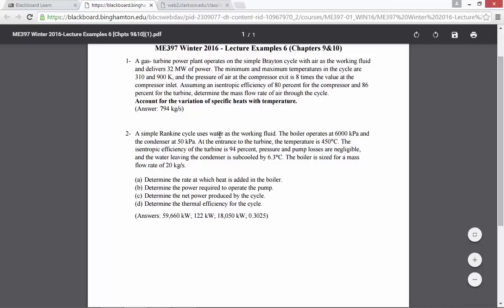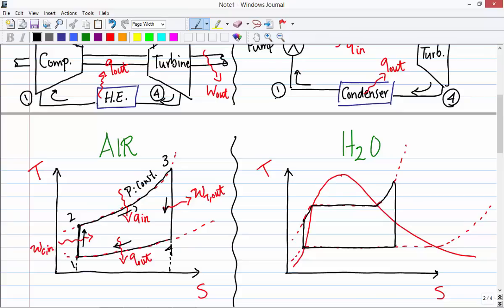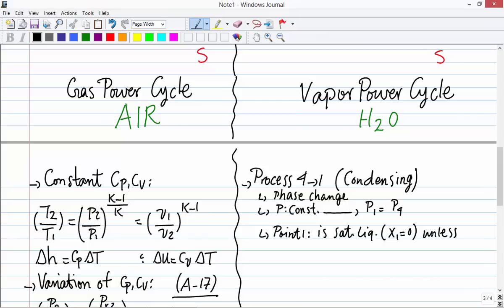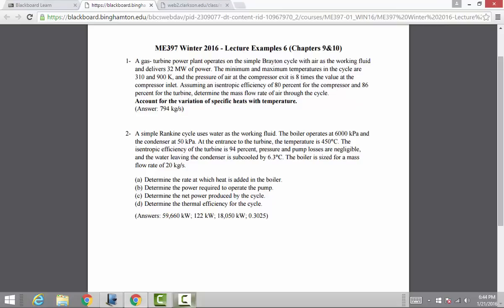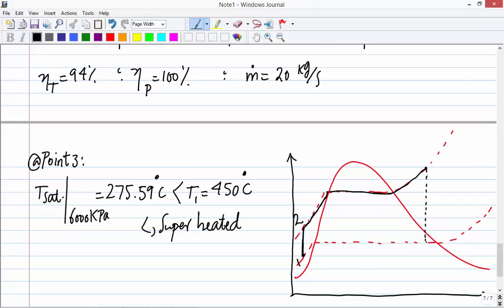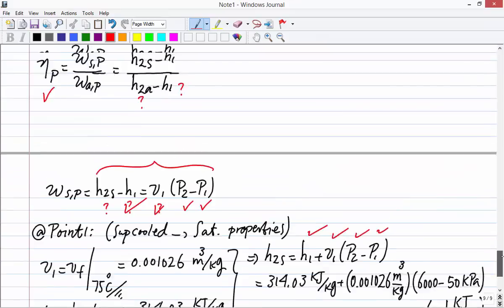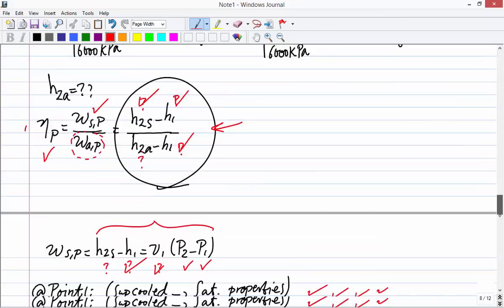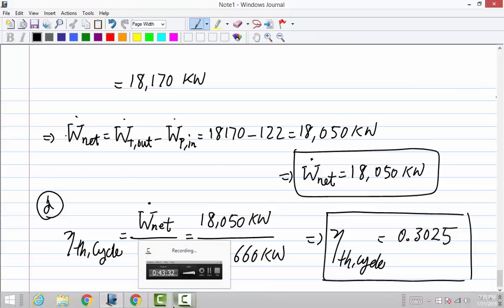THERMODYNAMICS - Lesson 18: Gas Power Cycles, Rankine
QUESTION 1
A gas turbine power plant operates on the simple Brayton cycle with air as the working fluid and delivers 32 MW of power. The minimum and maximum temperatures in the cycle are 310K and 900 K, and the pressure of air at the compressor exit is 8 times the value at the compressor inlet. Assuming an isentropic efficiency of 80 percent for the compressor and 86 percent for the turbine, determine the mass flow rate of air through the cycle. Account for the variation of specific heats with temperature.
(Answer: 794 kg/s)

QUESTION 2
A simple Rankine cycle uses water as the working fluid. The boiler operates at 6000 kPa and the condenser at 50 kPa. At the entrance to the turbine, the temperature is 450°C. The isentropic efficiency of the turbine is 94 percent, pressure and pump losses are negligible, and the water leaving the condenser is subcooled by 6.3°C. The boiler is sized for a mass flow rate of 20 kg/s.
(a) Determine the rate at which heat is added in the boiler.
(b) Determine the power required to operate the pump.
(d) Determine the thermal efficiency for the cycle.
(Answers: (a) 59,660 kW; (b) 122 kW; (c) 18,050 kW; (d) 0.3025)